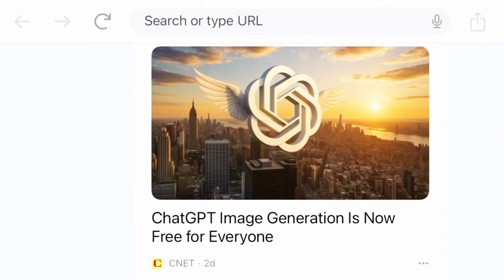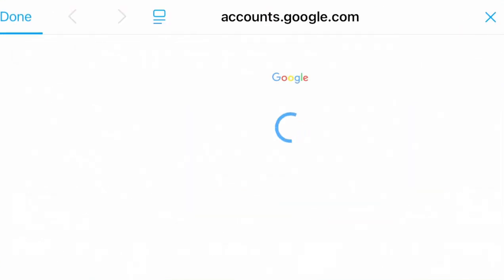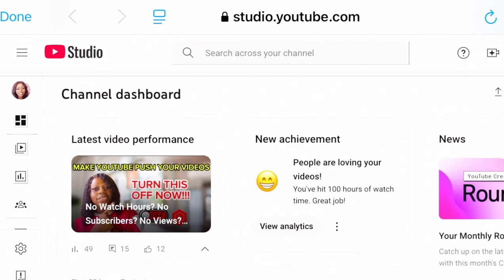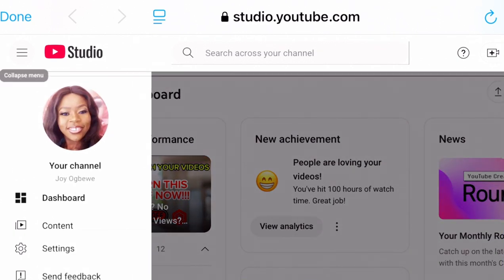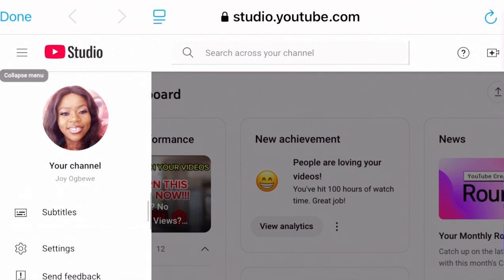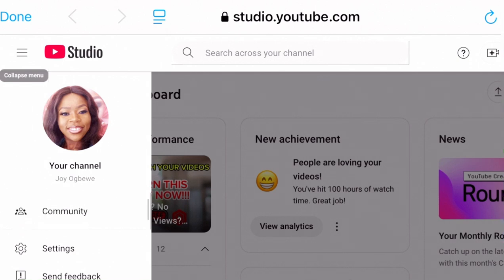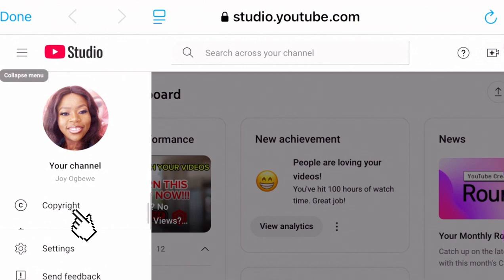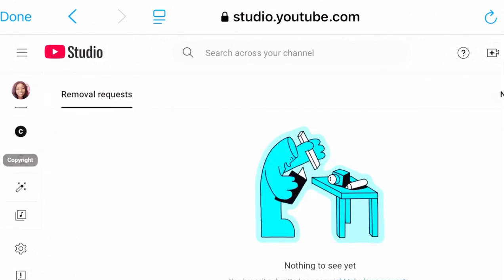How to check copyright claims on youtube videos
Here's how to check for violations or strikes on your YouTube channel so that you can see if you have to worry about any warnings or violated guidelines.

If you have any questions about what you saw or unresolved issues, leave them in the comments below.